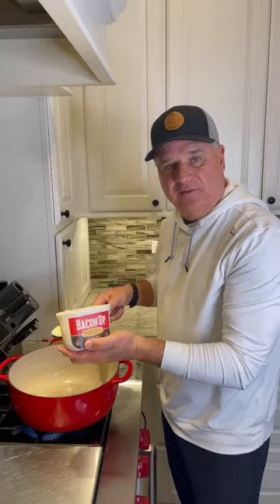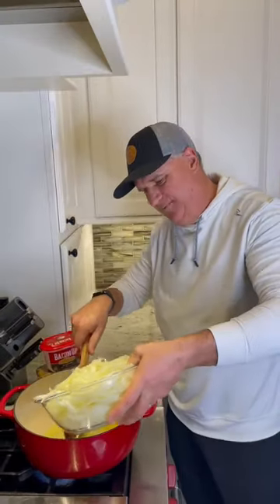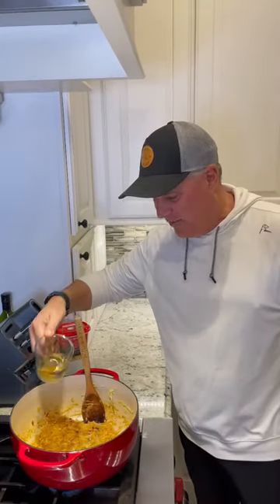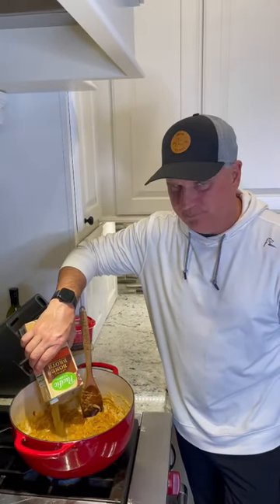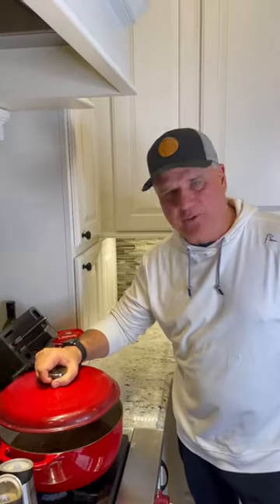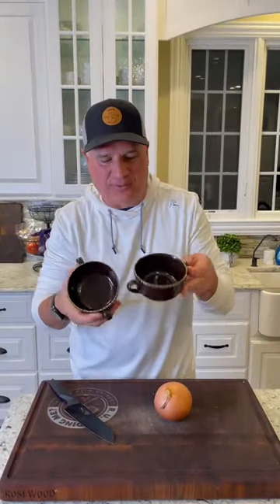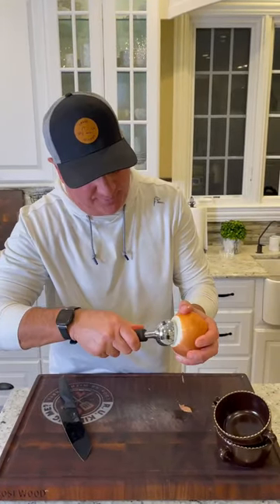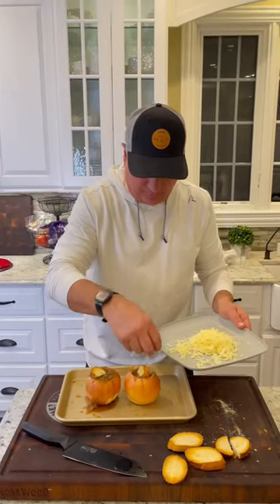French onion soup, served in onion bowl!